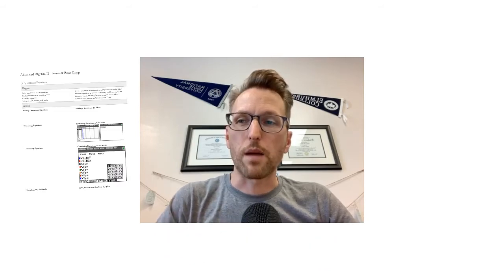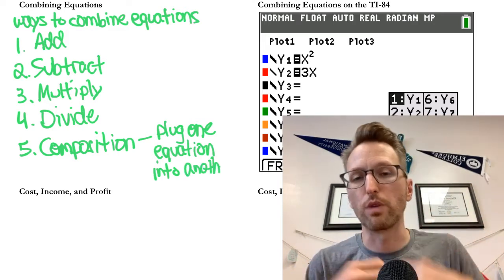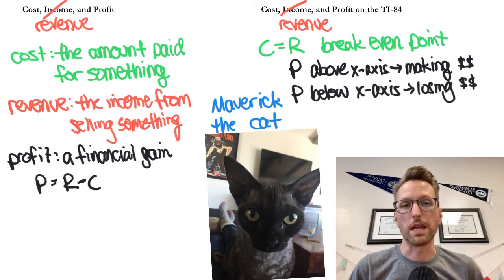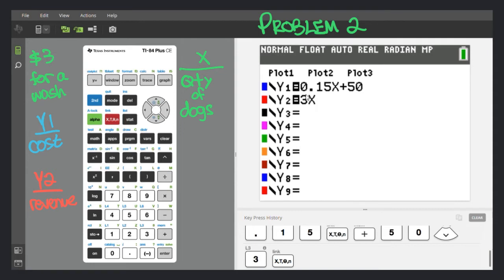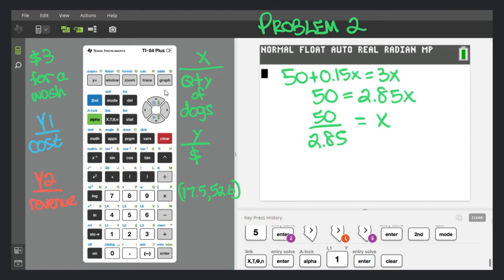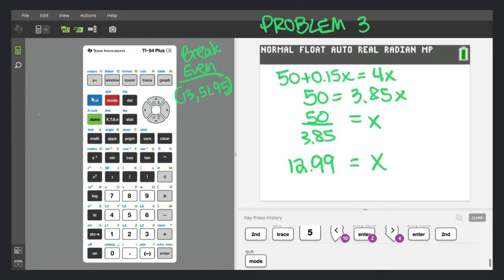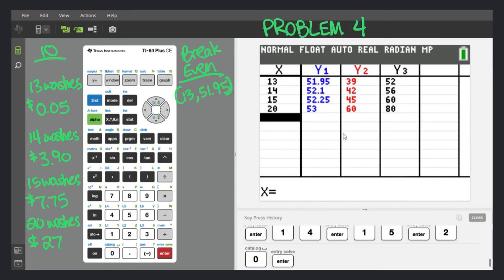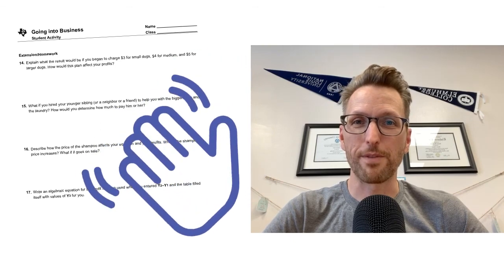AdvAlg2 Boot Camp 6 Systems of Equations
A lesson on systems of equations followed by a calculator activity called “Going Into Business”